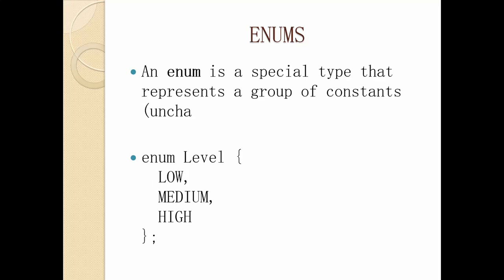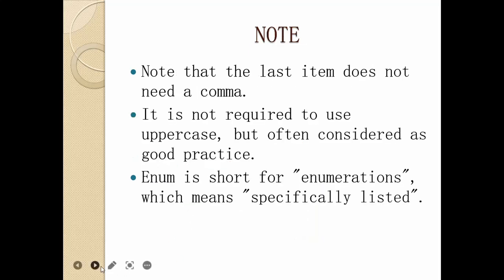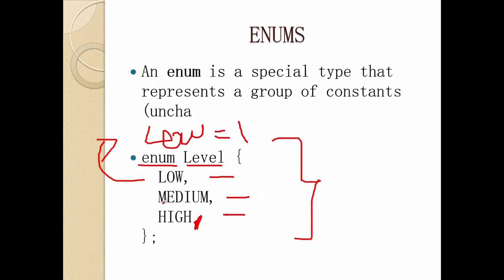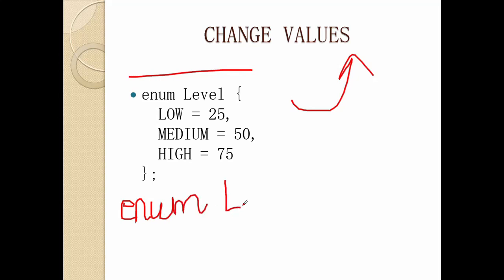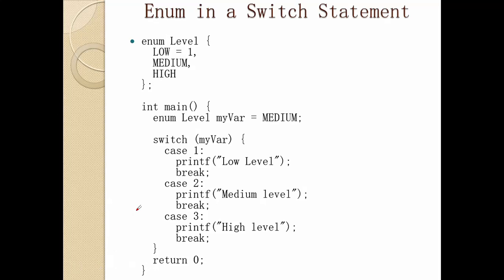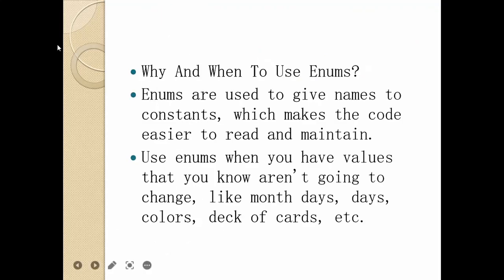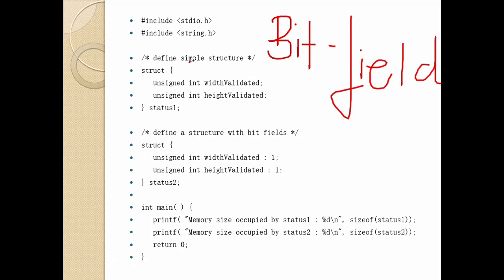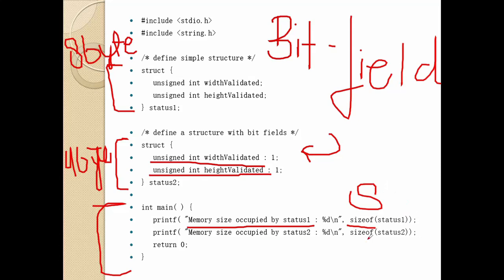Functions Classes and Datasets | Part 6 | Skills Nexus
Welcome to Skills Nexus, your trusted source for in-depth tech education. In this video, we're diving into the core concepts of "Functions, Classes, and Datasets." Whether you're a budding programmer or a tech enthusiast, this knowledge is essential.

🚀 What's Inside:

Exploring the world of functions, the building blocks of code.
Mastering the concept of classes for effective code organization.
Unraveling the power of datasets for data-driven solutions.
📑 Video Highlights:

A comprehensive guide to functions, their structure, and practical applications.
Understanding the role of classes in object-oriented programming and code modularity.
Harnessing the potential of datasets for managing, analyzing, and presenting data.
Join us on this educational journey as we equip you with valuable skills that are essential in the tech industry.

Your questions and comments are welcome below; we're here to help.

Let's dive into the world of functions, classes, and datasets and unlock their potential for your coding adventures. Watch now and level up your tech skills with Skills Nexus!